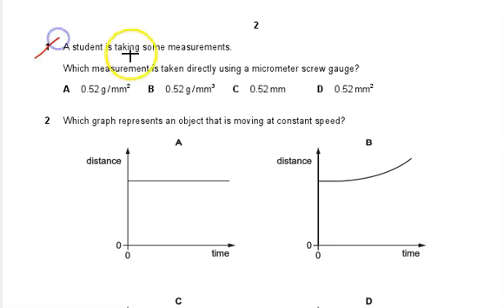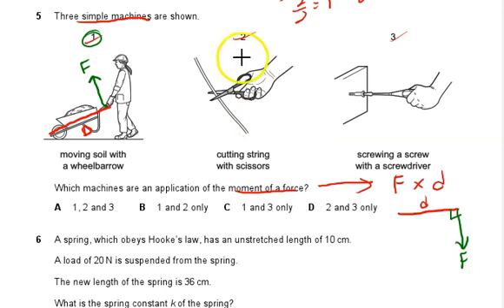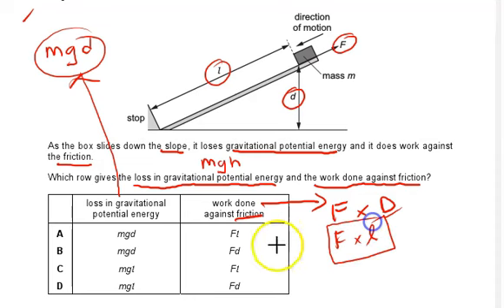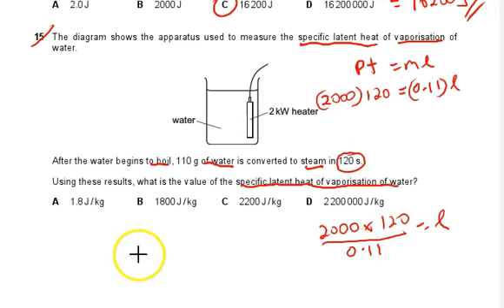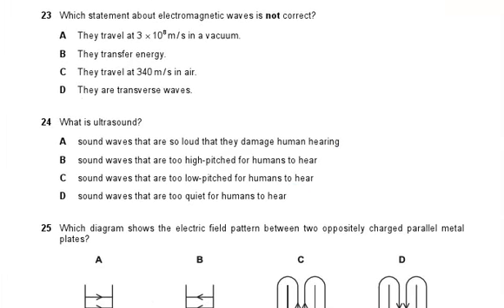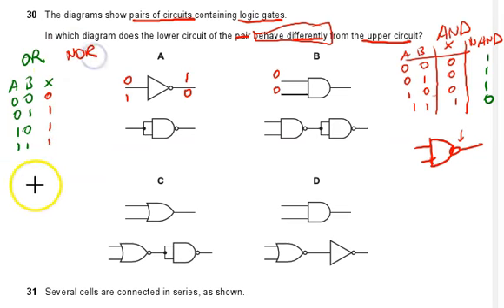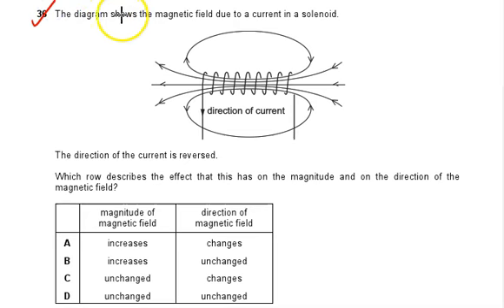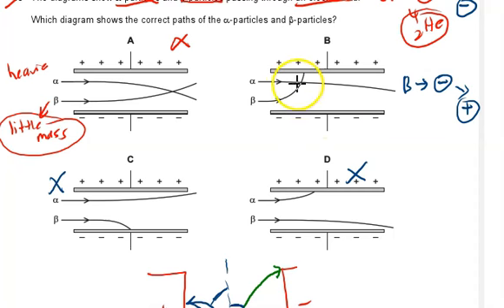IGCSE PHYSICS 2021 PAPER 22 0625 OCT/NOV | Solved answer| 0625/22/O/N/21| FULL SOLUTION